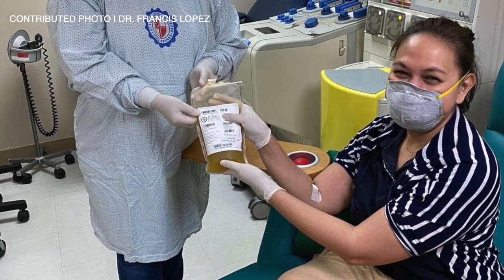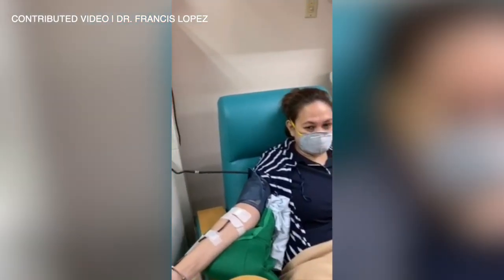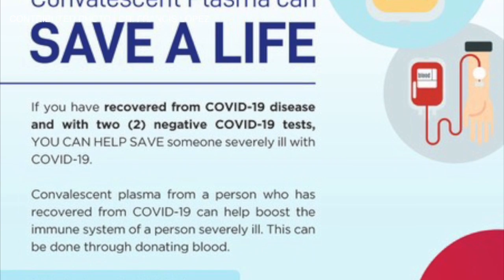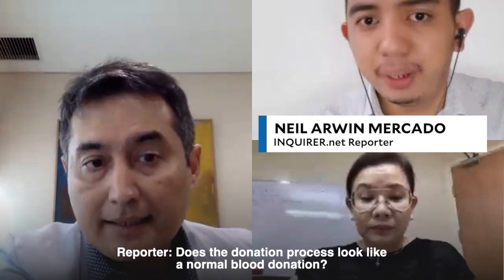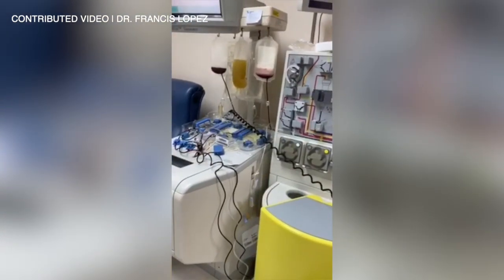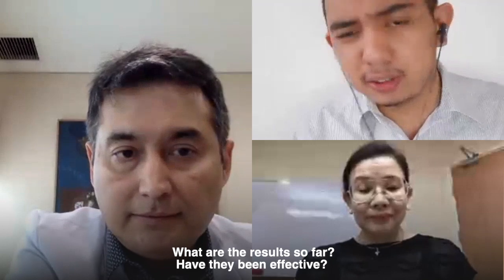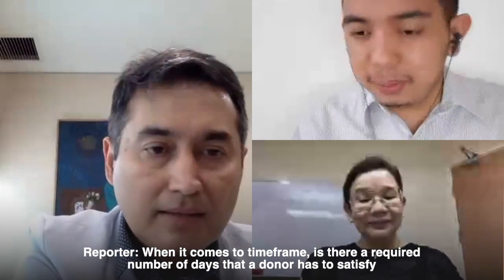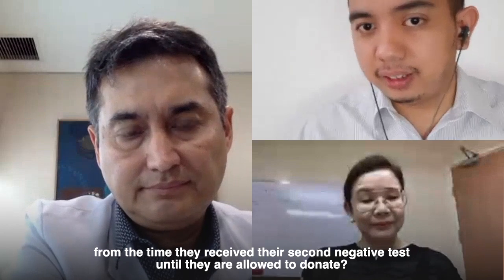How convalescent plasma from COVID-19 survivors can help other patients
Dr. Francisco Lopez and Dr. Mae Campomanes of St. Luke’s Medical Center speak with INQUIRER.net to explain how recovered COVID-19 patients can help other patients who still suffer from the disease.

As they explain the process of convalescent plasma donation, the medical professionals also urge recovered patients to donate their antibodies which shall be harvested in the plasma (called convalescent plasma) in their blood.